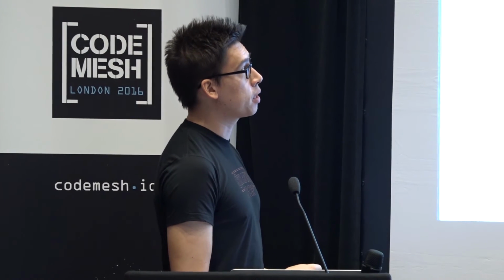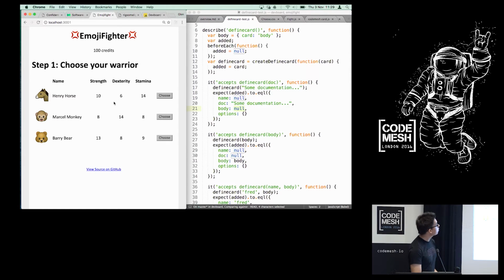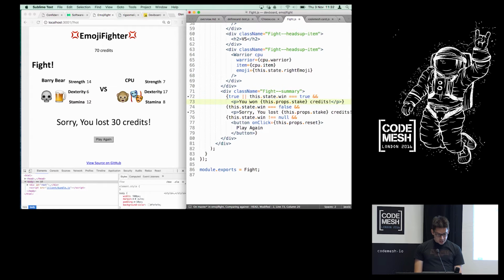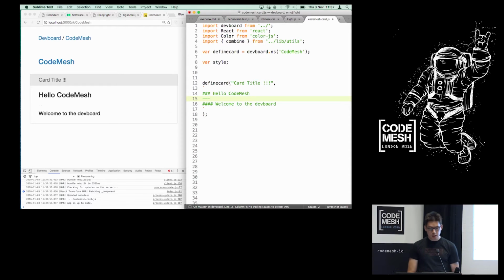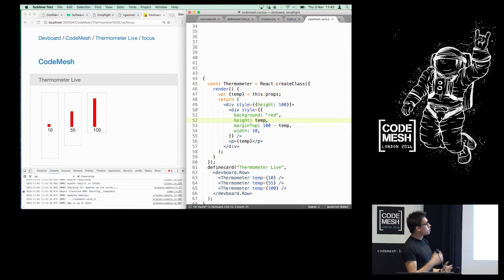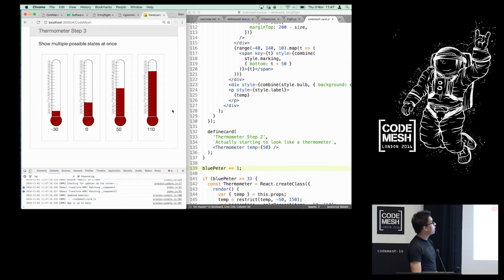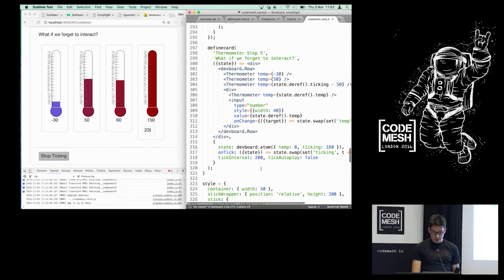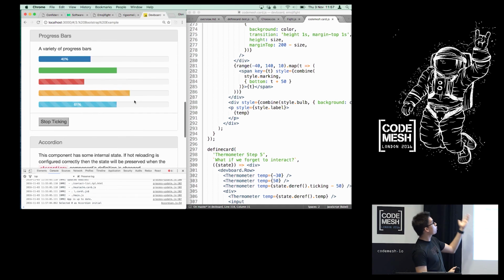Glen Mailer - Confident User Interface Programming